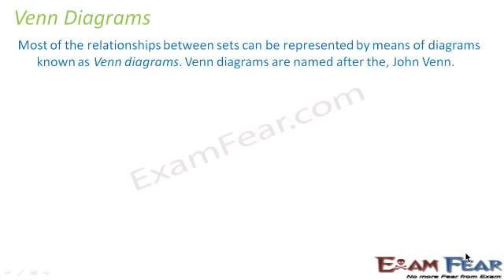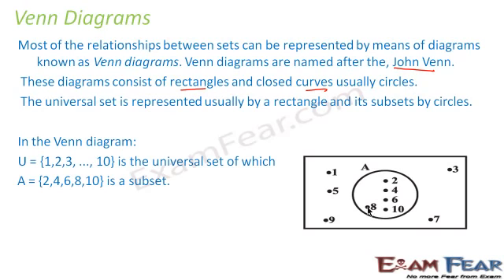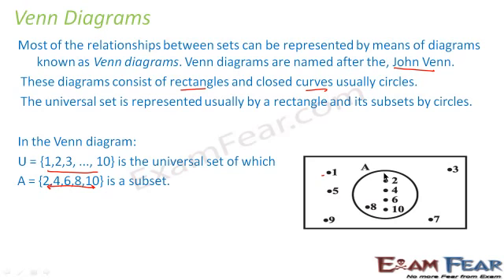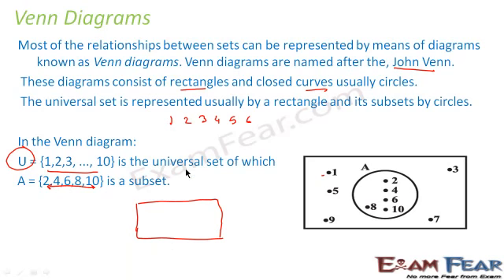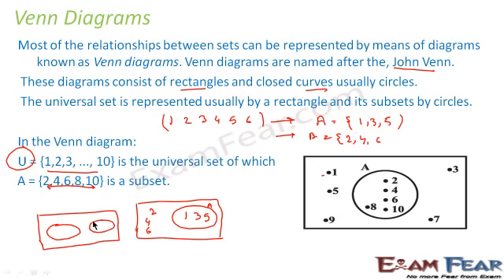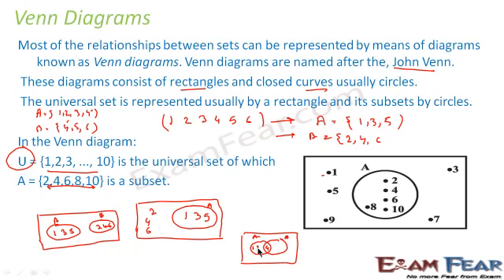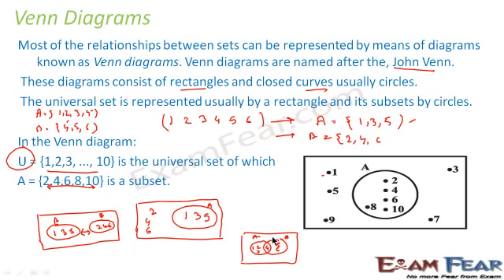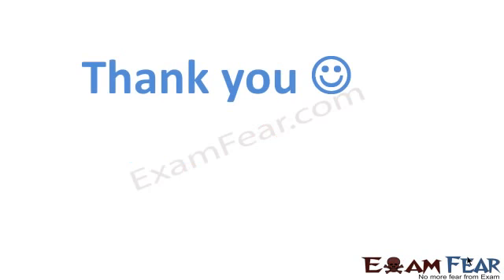Sets for class xi part 9